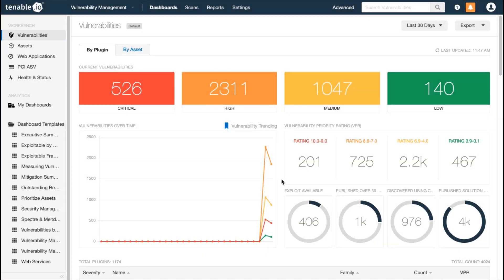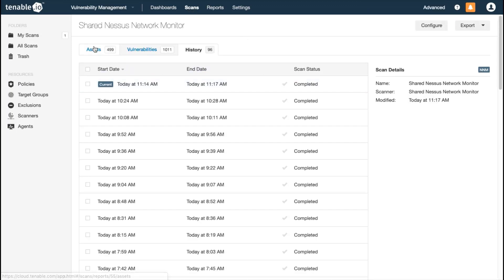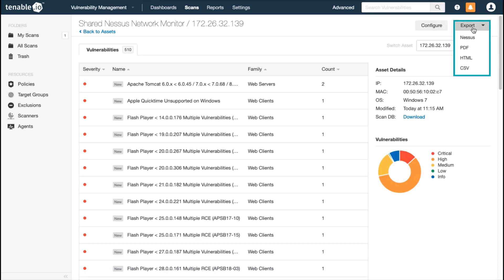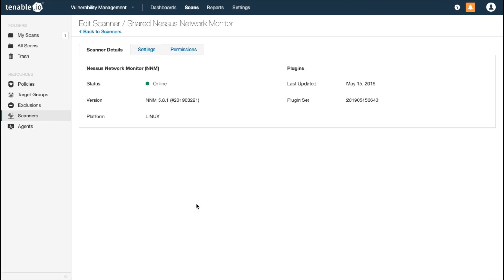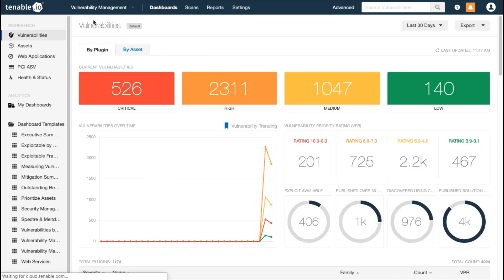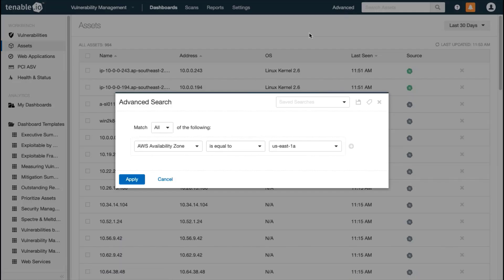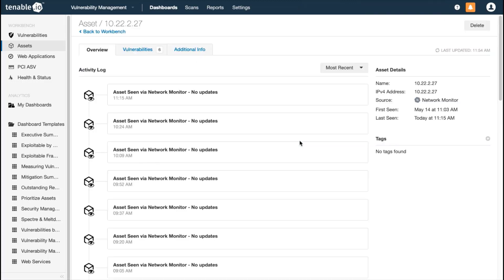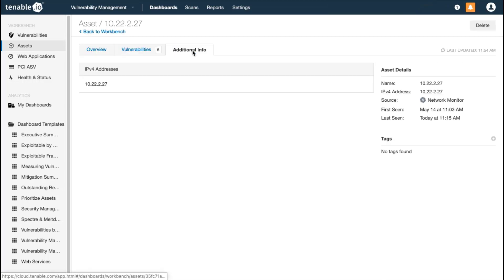Passive Discovery with Nessus Network Monitor in Tenable.io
Learn about using passive discovery data from Nessus Network Monitor in Tenable.io.